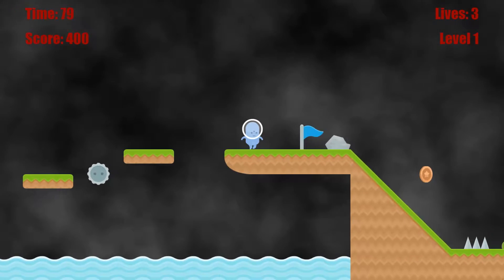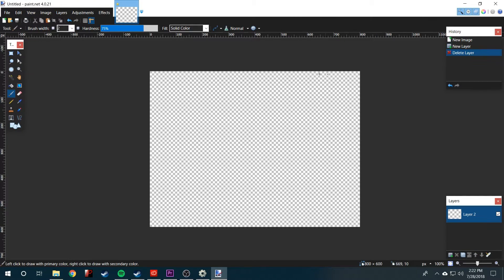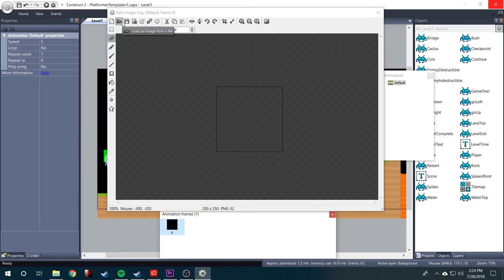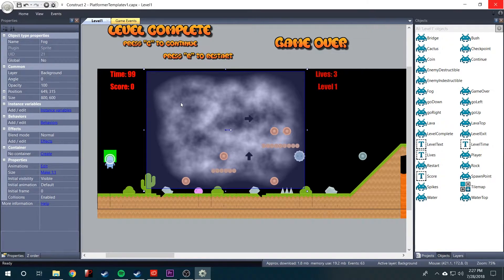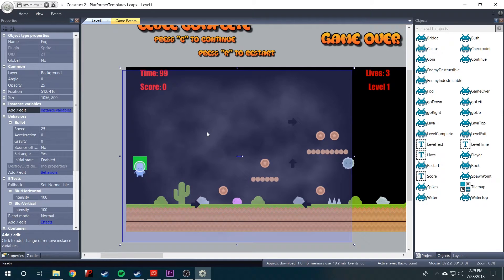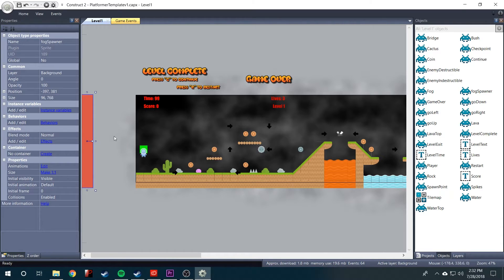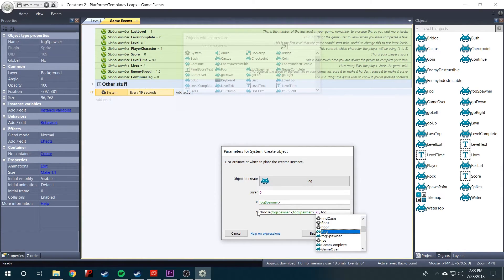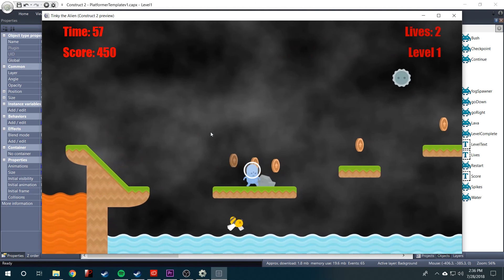FOG or CLOUDS Effect in Construct 2 or Construct 3!!!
Learn how to create fog and/or clouds that move across the screen in Construct 2 or 3. All you need is Paint.net, which is free.